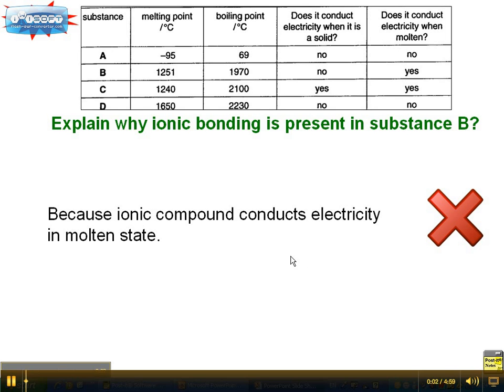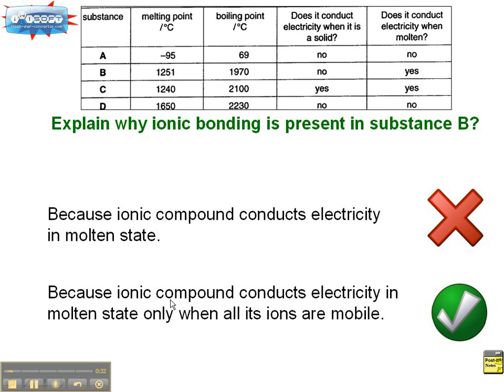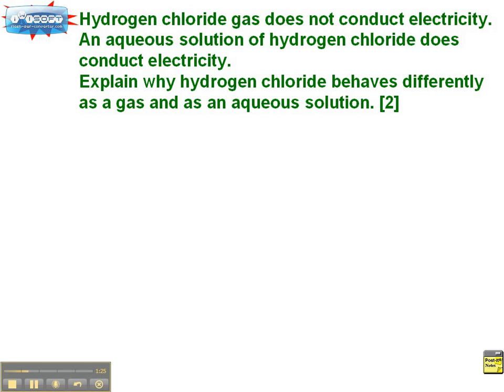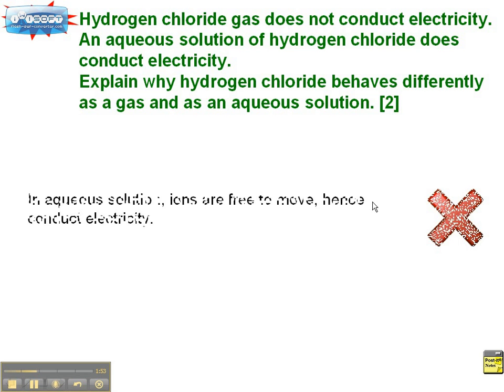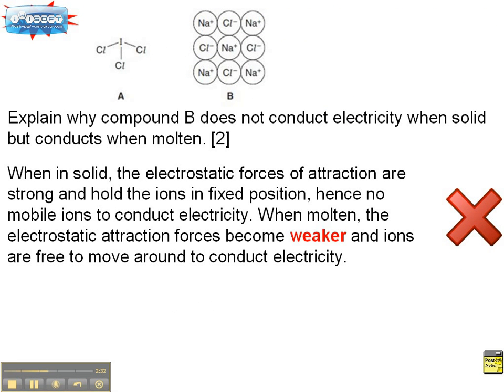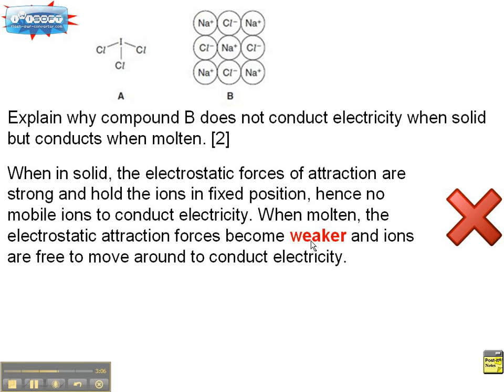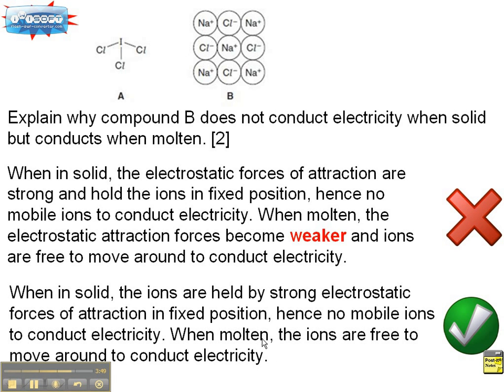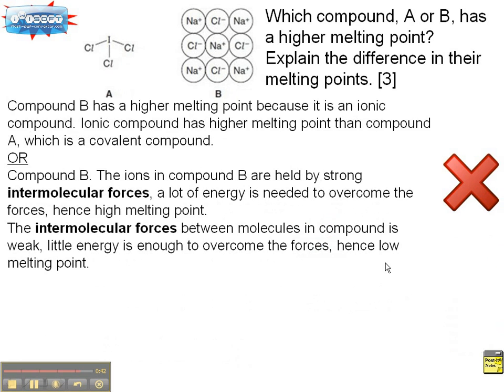Last Words Part 2 of 6.avi